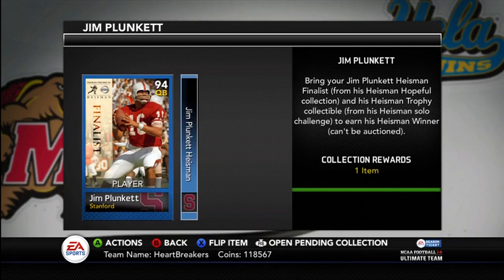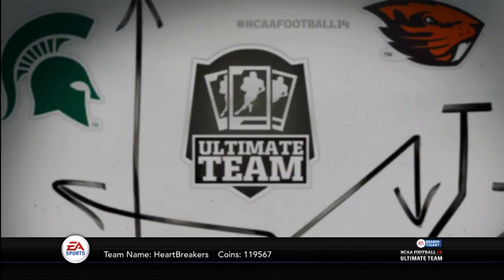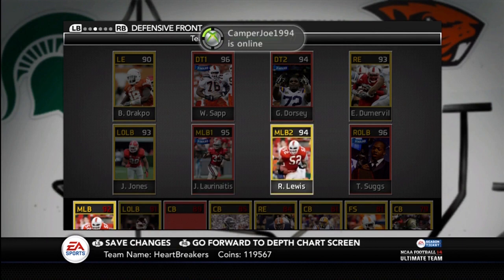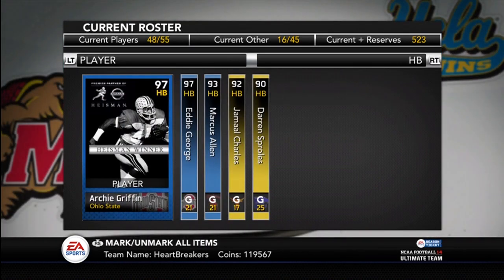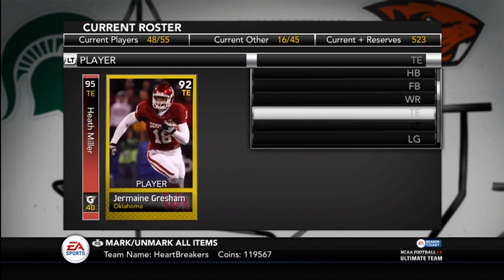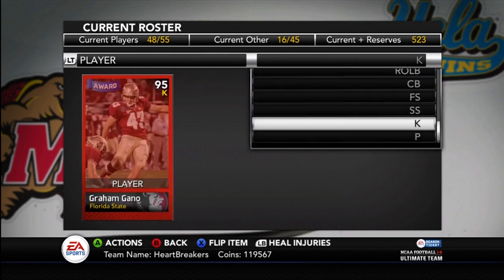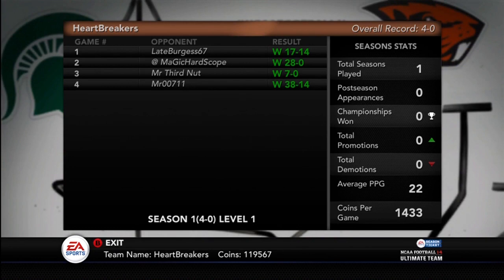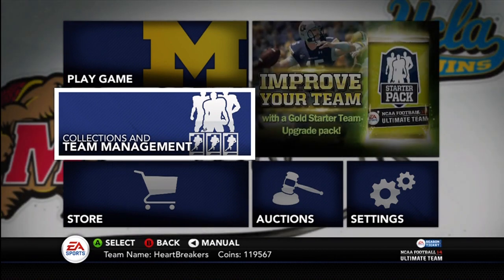NCAA Football 14 Ultimate Team - Episode 8 - Jim Plunkett Heisman Collection DONE